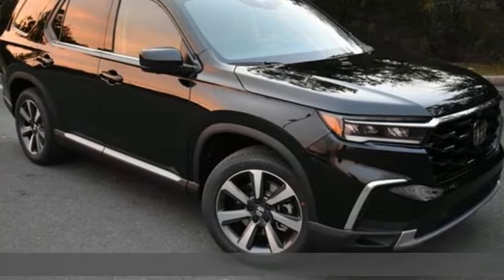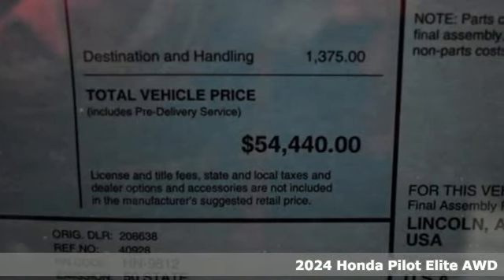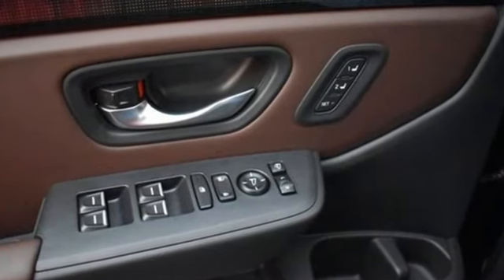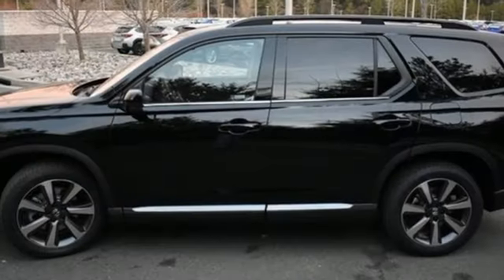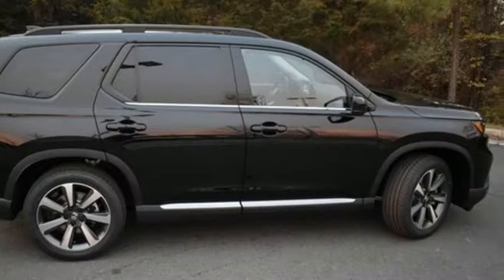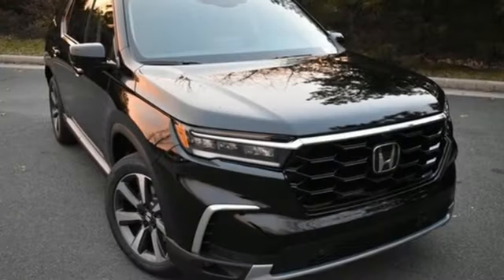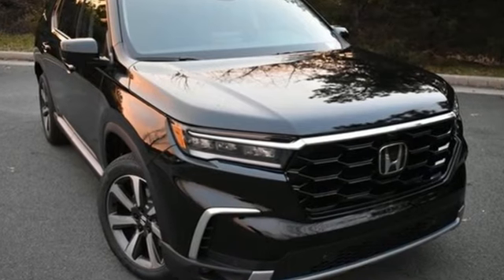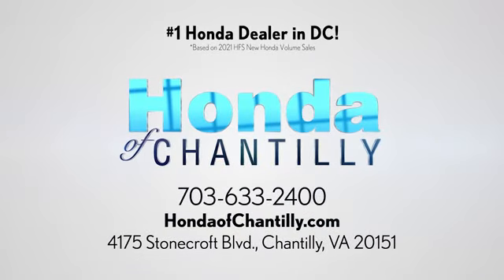New 2024 Honda Pilot Washington DC MD Chantilly, DC HCRB024564 - SOLD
Year: 2024
Make: Honda
Model: Pilot
Trim: Elite
Engine: 3.5L V6 DOHC 24V
Transmission: 10-Speed Automatic
Interior: Brown
Stock #: HCRB024564
VIN: 5FNYG1H83RB024564
Crystal Black Pearl 2024 Honda Pilot Elite 10-Speed Automatic 3.5L V6 DOHC 24VbrbrbrWe make every effort to provide accurate information but please verify options and price with management before purchasing. All vehicles are subject to prior sale. All financing is subject to approved credit. Dealer installed options are additional. Stock photo colors, options and trim levels may vary. Not responsible for typographical errors. Published price subject to change without notice to correct errors and omissions or in the event of inventory fluctuations. Vehicle offers/prices & internet price quotes valid for 48 hours from initial posting date, subject to change by dealer/manufacturer without notice. Vehicles may be in transit to dealer. Vehicle photos may not match exact vehicle. Please call to confirm availability status. All prices exclude taxes, title, license, and a $989 documentation fee. Model tested with standard side airbags (SAB). Government 5-Star Safety Ratings are part of the National Highway Traffic Safety Administration (NHTSA). New Car Assessment Program **Based on model year EPA mileage ratings. Use for comparison purposes only. Your mileage will vary depending on driving conditions, how you drive and maintain your vehicle, battery pack age/condition, and other factors.

Address:
4175 Stonecroft Boulevard